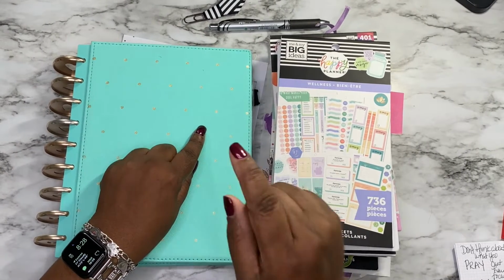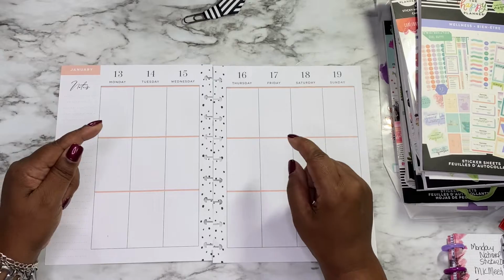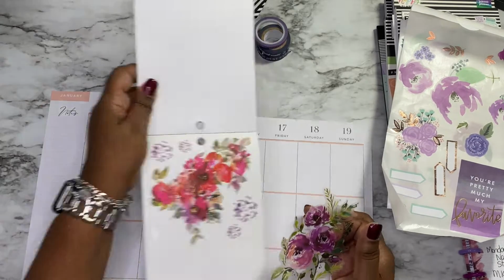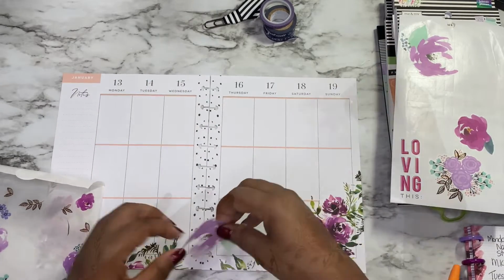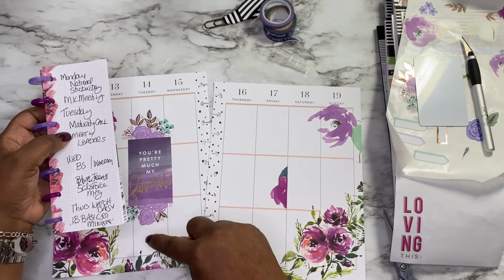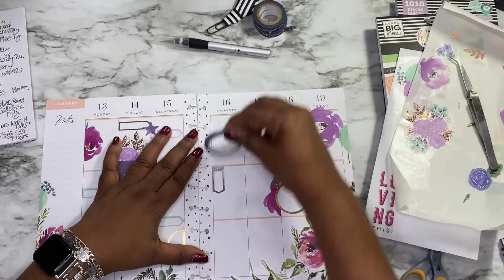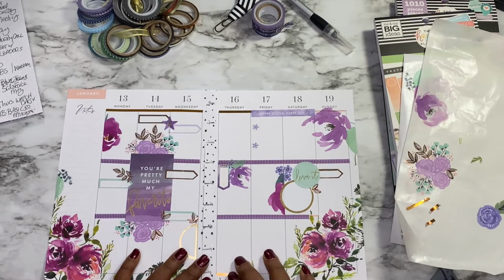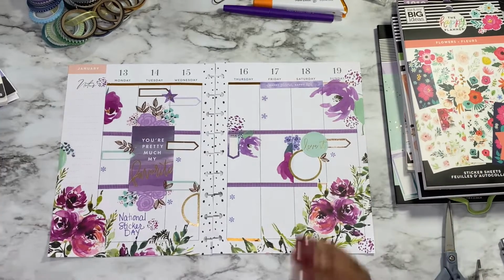PWM Wellness | Stickering Challenge Happy Planner Jan 13, 2020 RaleneCreates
In this Plan with Me video I am doing a wellness and stickering challenge in my Classic Happy Planner for the week of Jan 13, 2020 in honor of National Sticker Day

This week I'm am doing two challenges in one. This is in collaboration with my adorable planner friend Kasi at Plannerista101 who is a part of our traveling planner squad that we are in together. Complete a spread about what wellness means to you. Please go and check out her video as we collaborate. She’s awesome.

Also this is a Sticker Challenge for National Sticker Day which is Jan. 13, 2020. It is hosted by @Jazminsilverplans and @mrsthinkingaboutamasterplan.

Items Used and love
Planner and stickers:
The Happy Planner Classic
Happy Planner Wall Calendar
Paper Pack
Avery Sticker Paper
Polaroid Printer